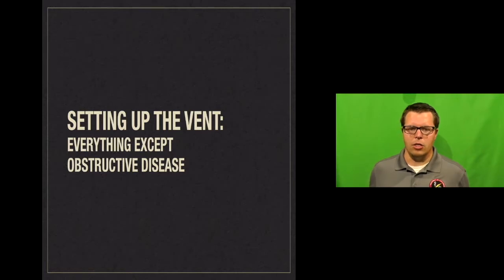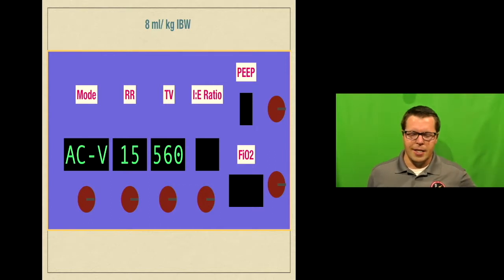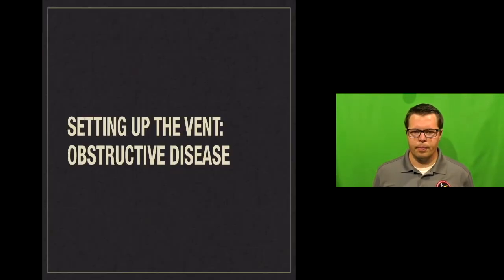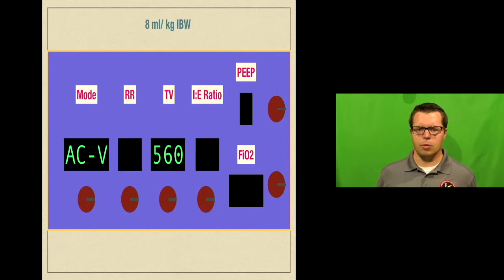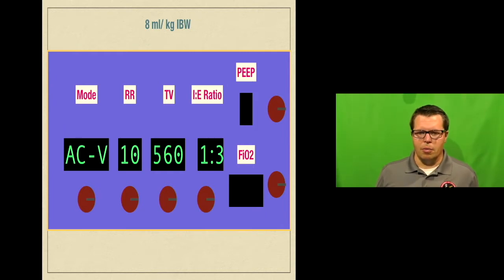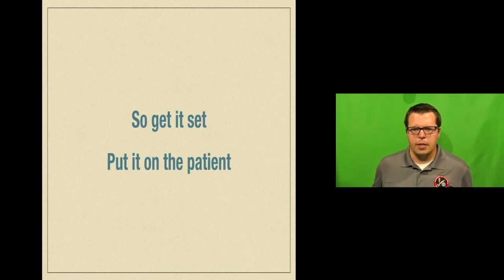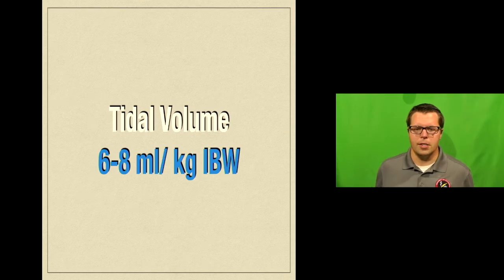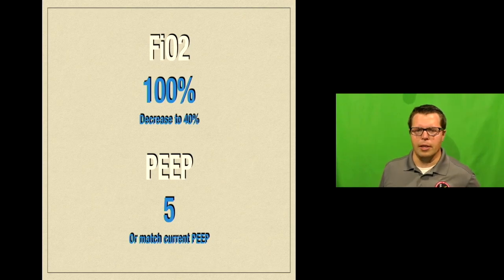Vents For EMS Part 3